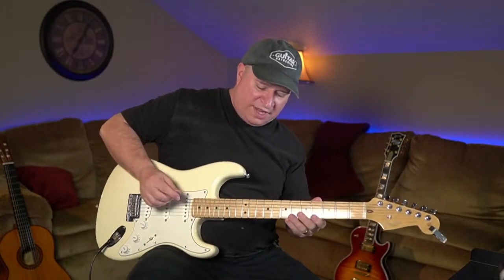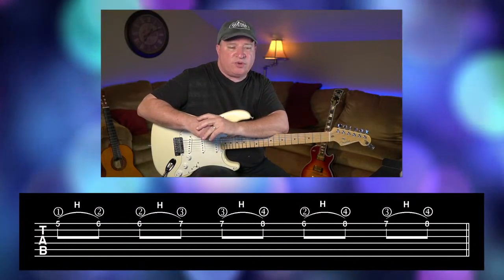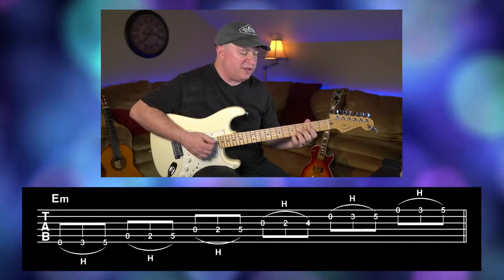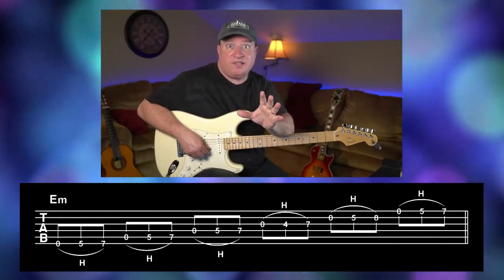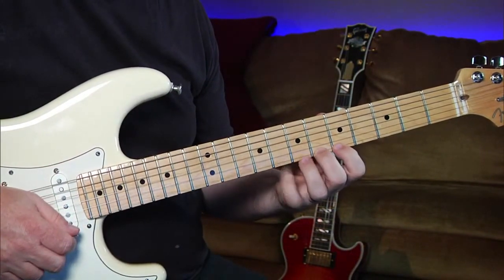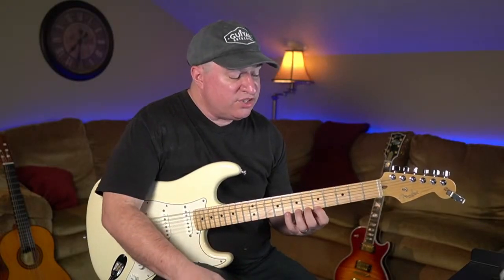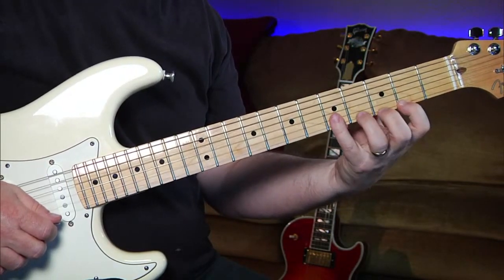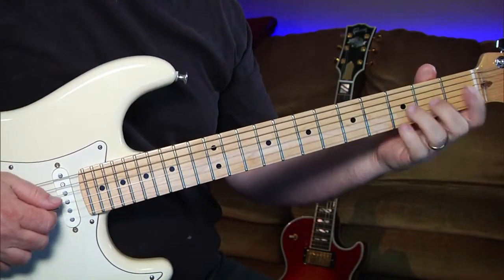How to Play Hammer-Ons and Pull Offs | Play Along Guitar Workout 1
Step by step guitar play-along workout on hammer-ons and pull offs.

✅Fretboard Workout: Major Scale Mastery Level 1
✅Fretboard Workout: Major Scale Mastery Level 2
✅Fretboard Workout: The Money Chords